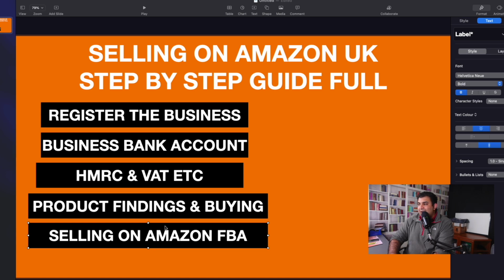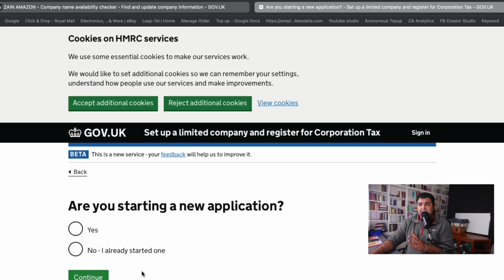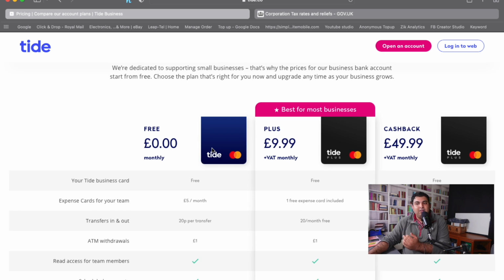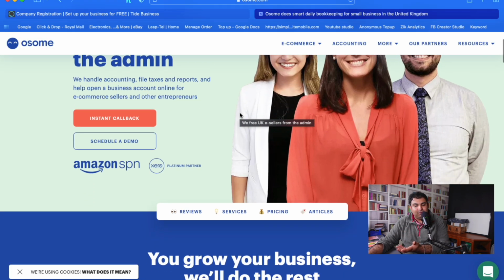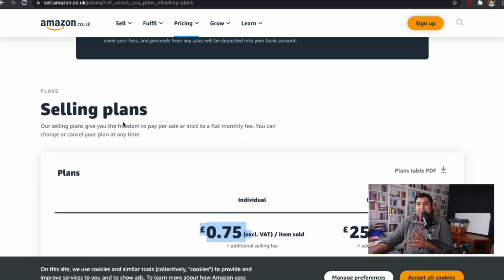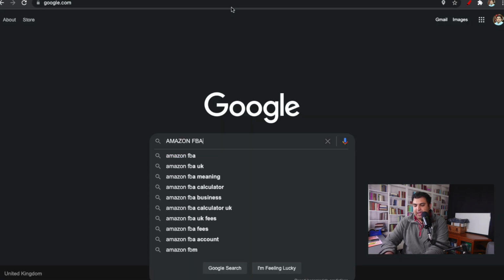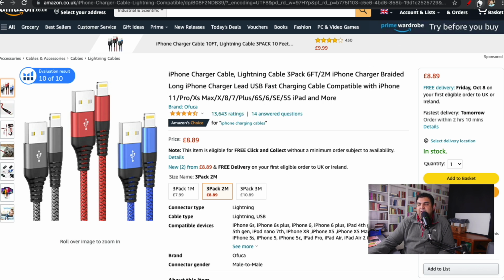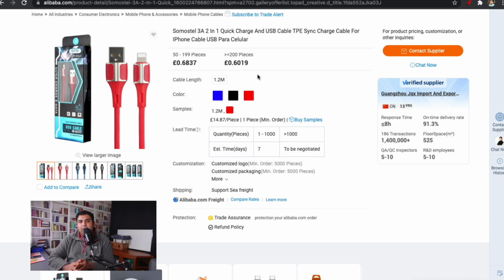How to Start Selling on Amazon FBA UK 2022? Step By Step Guide to Open Account and Find products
How to start selling on amazon UK? This is Free Step by Step Guide for selling on Amazon FBA UK. I will show you, How to Open Ltd Company for Amazon FBA, How Tax and VAT will work as Amazon Sellers, How to Open Amazon selling account in 2022? How to find products to Sell on Amazon and how you can source those Products from Alibaba?

✅Useful Links
Open Ltd company

Use Osome for accounting and Book keeping

🔍 Amazon Product Finder & research tool Jungle Scout Discount 🇬🇧👇
My 6 Weeks MentorShip Program